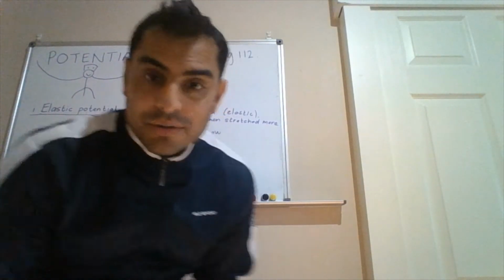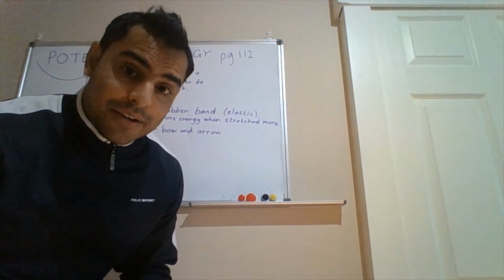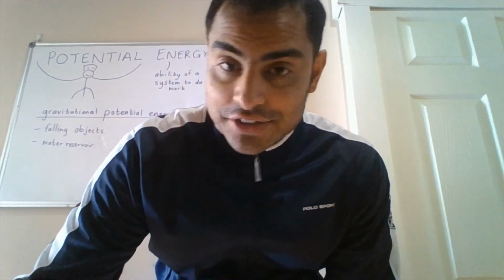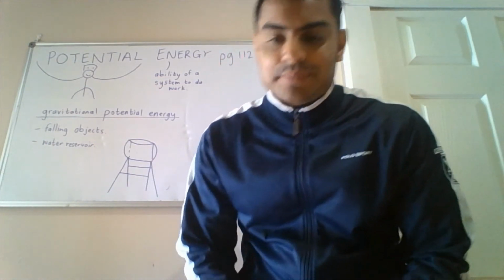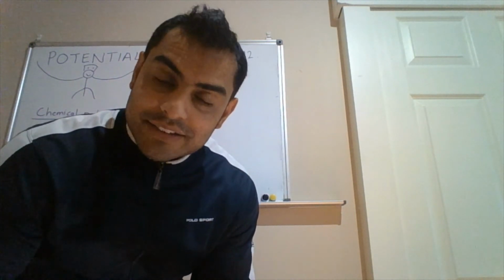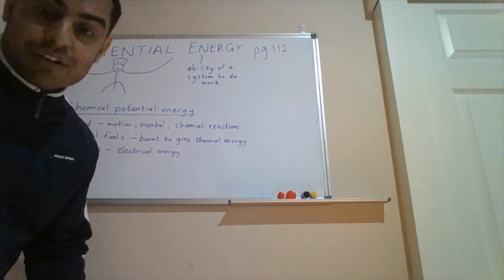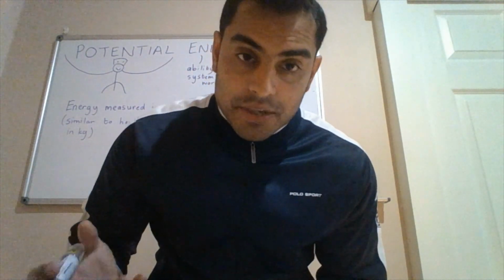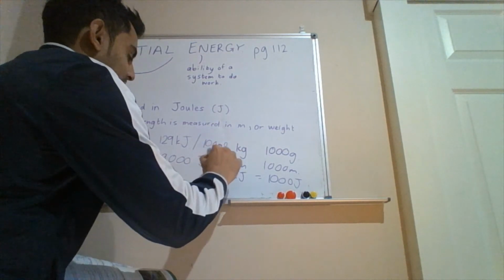gr7 NS 08 June 2020